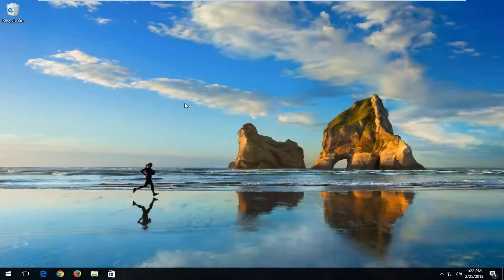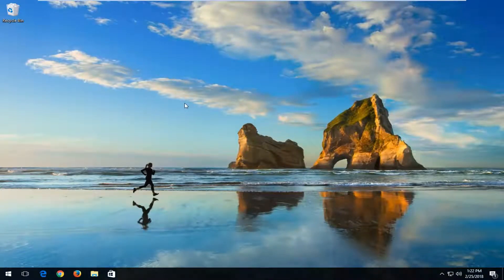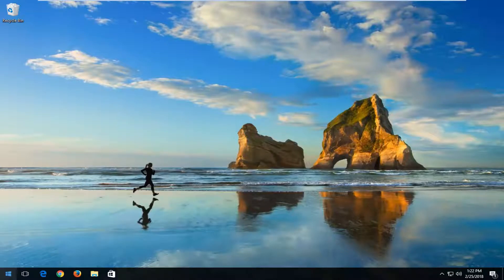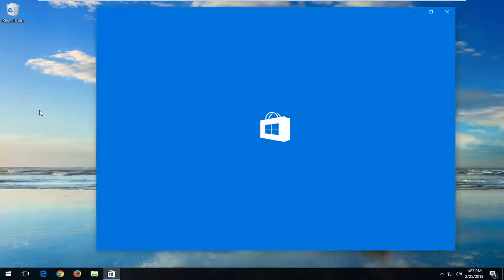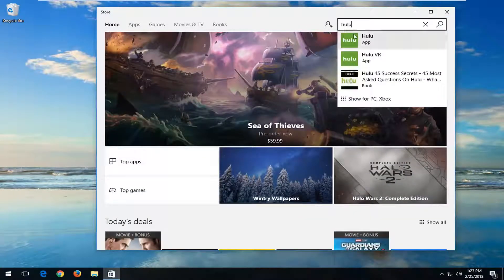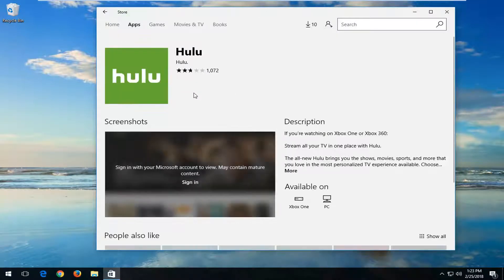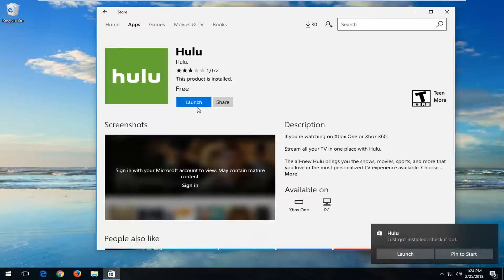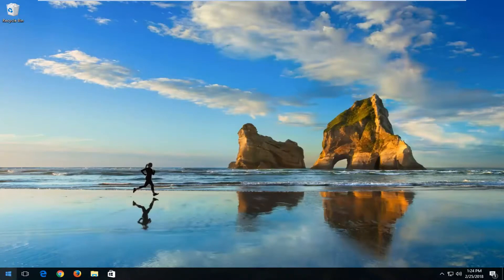Hulu For Windows 10 [Tutorial]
How to download and install Hulu app for Windows 10.